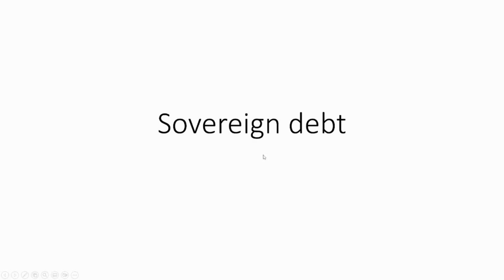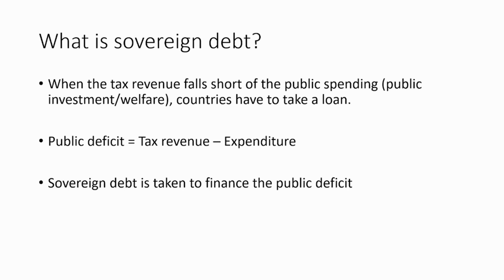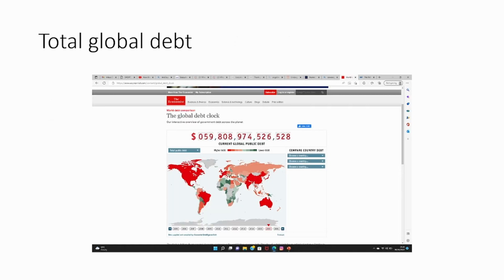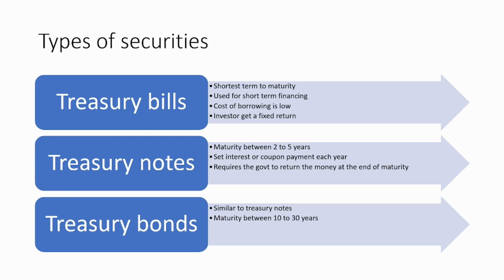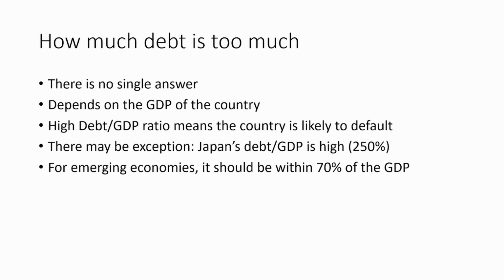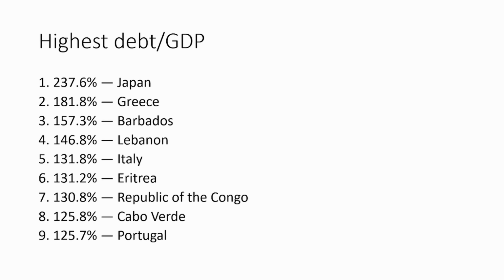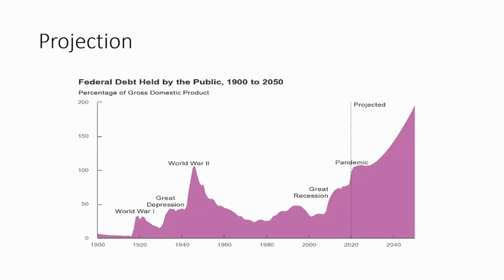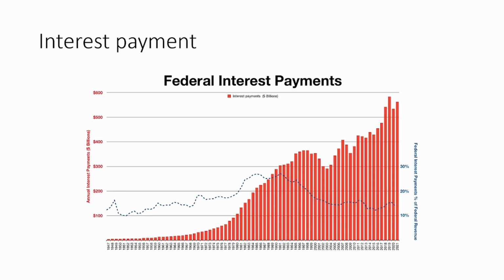250% DEBT/GDP FOR JAPAN | UNDERSTANDING SOVEREIGN DEBT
Here in this video, I have discussed about what is sovereign debt. Governments borrow when they fall short of the tax revenue. The money is borrowed to fund investments or welfare programs. Almost all countries have some debt, but some are highly debt ridden. Japan, for example, is highly debt ridden (although that is not a big issue as it is a developed economy). The US is highly debt ridden as well with over $31 trillion debt as of 2022, which is expected to cross $50 trillion by 2050. Watch this video to understand why countries, despite being rich, still borrow.